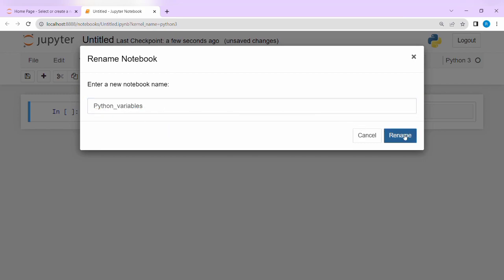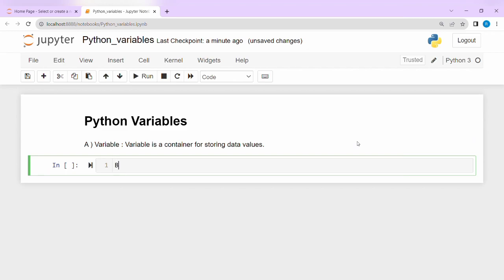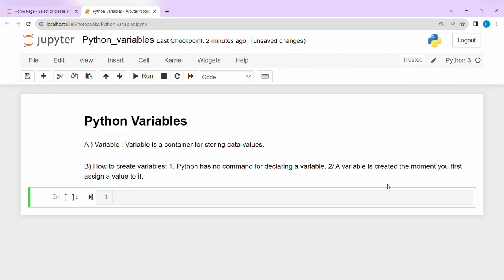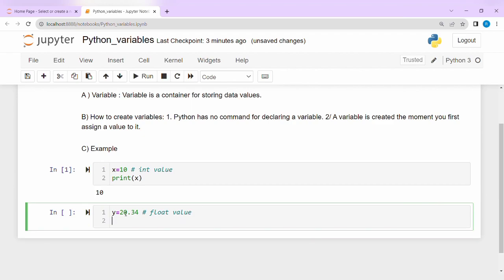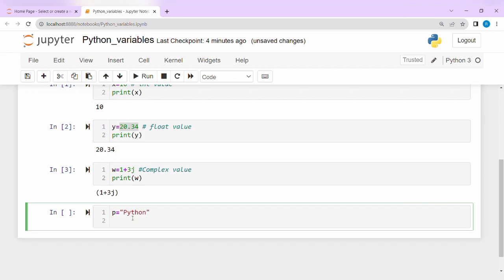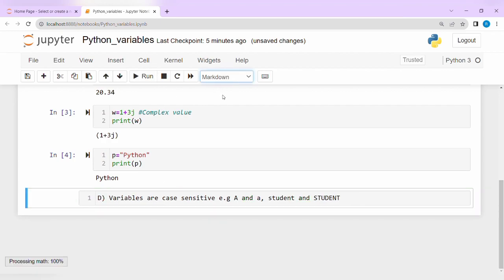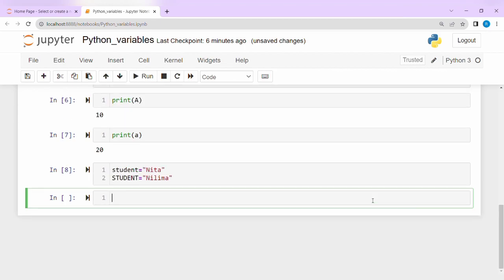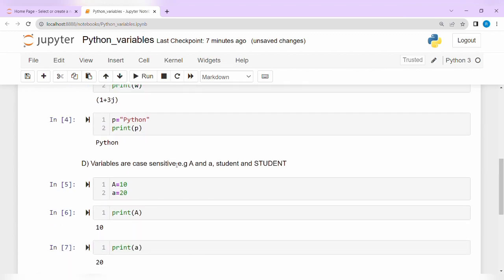Python Variables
Course include Python basics to advanced topics in data science.

All fundamentals are covered step by step.

Programs are explained  slowly and nicely to understand basic steps.

One can develop programming mind-set even technical or non-technical knowledge.

No need to read any book to cover basic fundamentals.

1. Python Basics

2. Python Variables

3. Local and global variables

4. Python Operators

5. Python List

6. Python Tuples

7. Python Numpy library

8. Python Functions